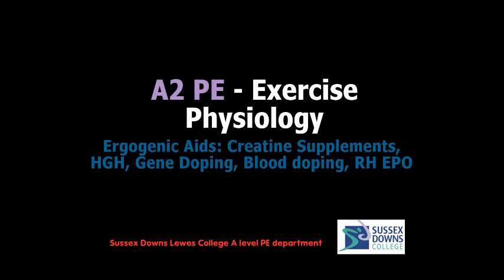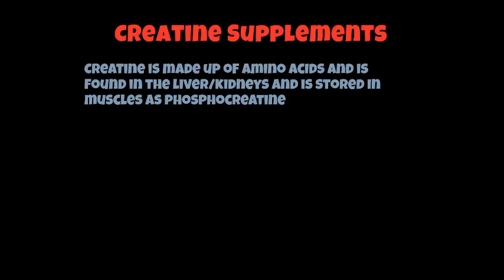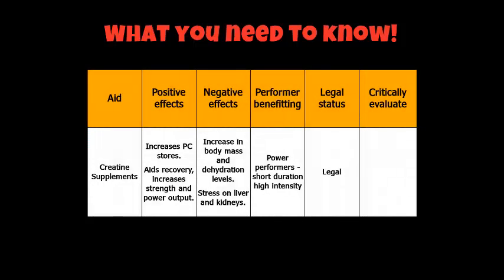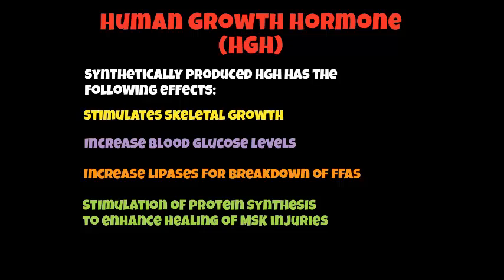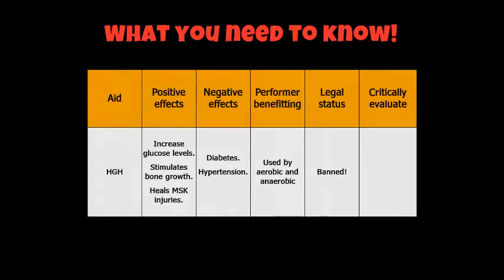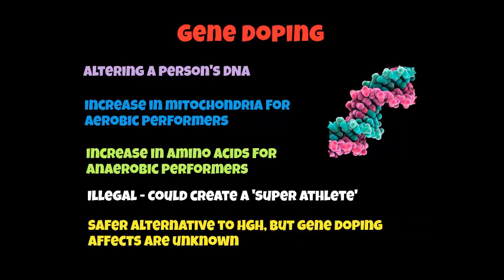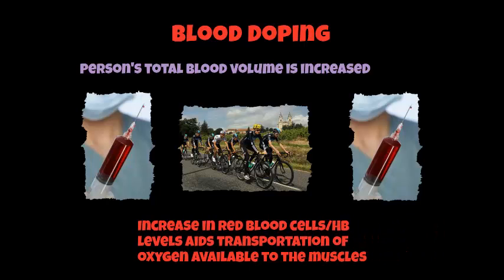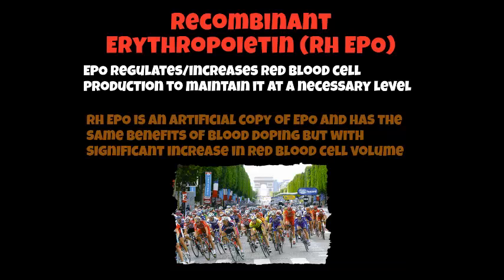A2 PE Ex Phys Creatine, Gene Doping, RH EPO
A2 Exercise Physiology - Creatine, Gene Doping and RH EPO. As per usual, make effective notes and bring to the lesson!